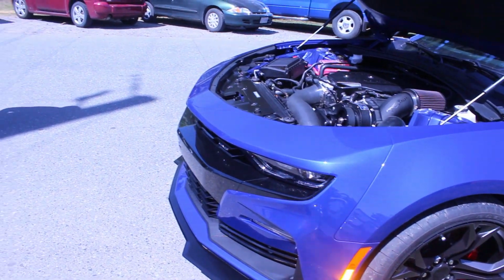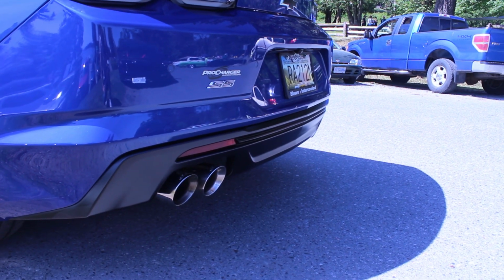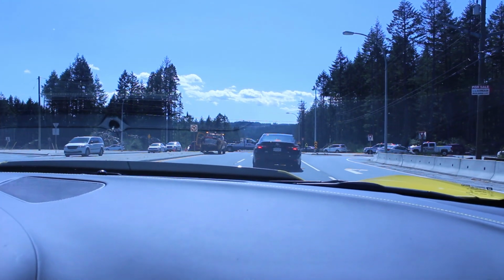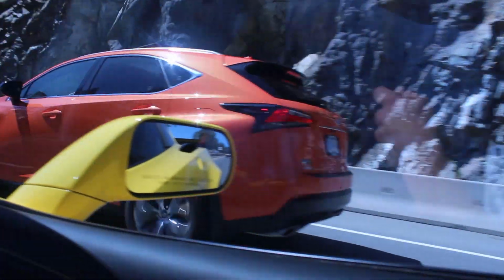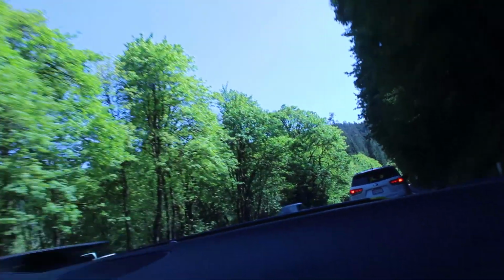GLASS ON THE GRASS WITH A 650HP Z06 | LOUD EXHAUST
Special Thanks to Doug Oakley!

Special Thanks to Derick!